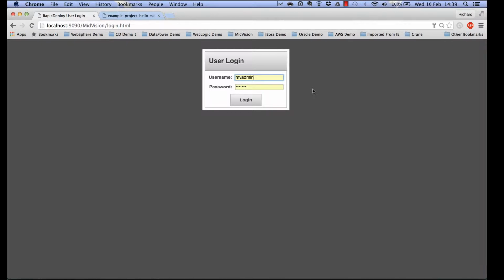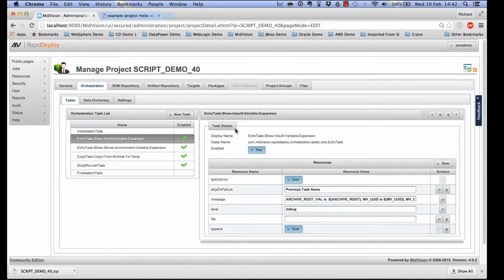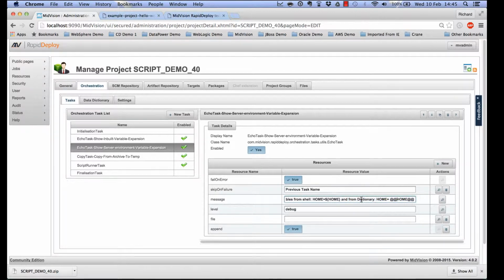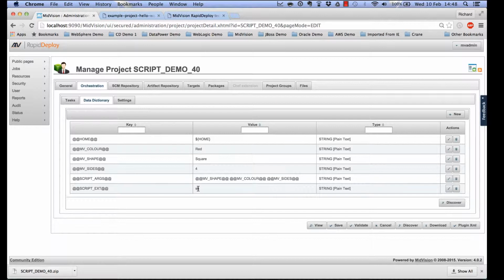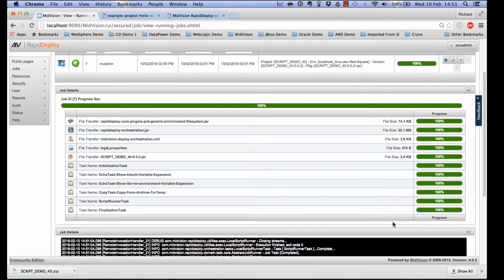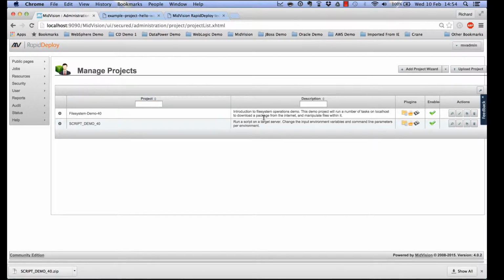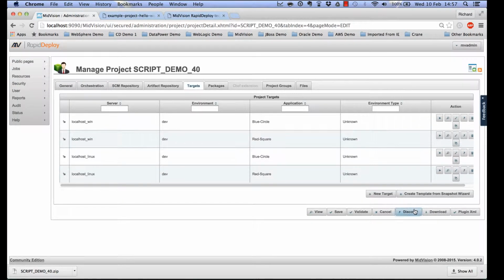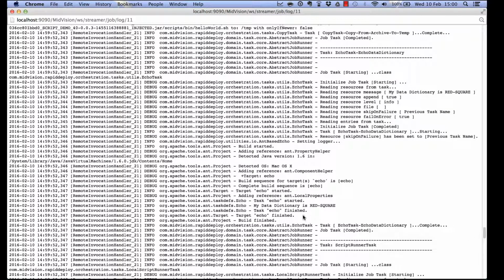RapidDeploy v4.0 - Part 2: Run a simple script with parameters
Data Dictionary and Scripts. In this second video in the RapidDeploy v4.0 series, we build on the installation completed in part 1. We upload a second project that can run a script on several different targets. The scripts command line arguments and environment variables are modified in each target by the use of data dictionary properties.